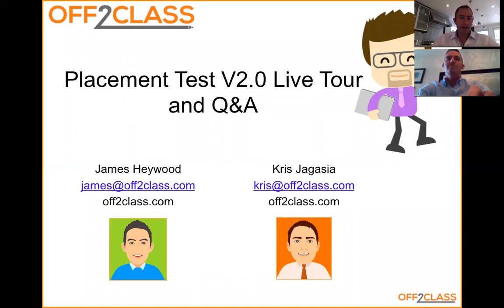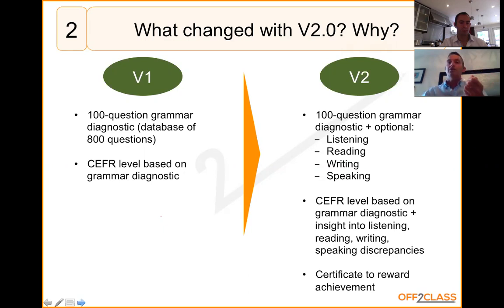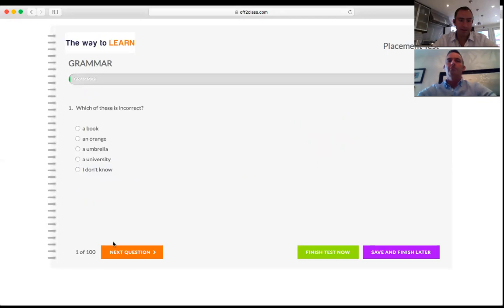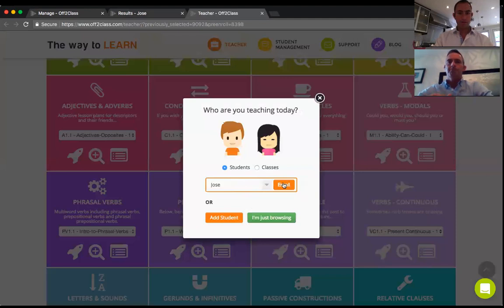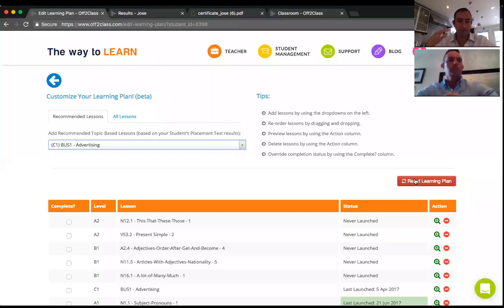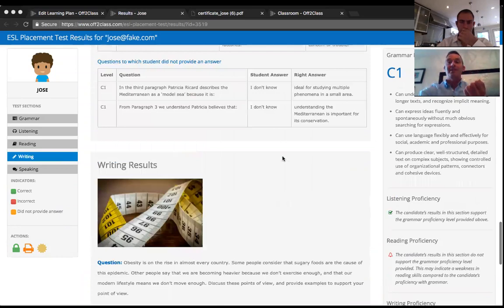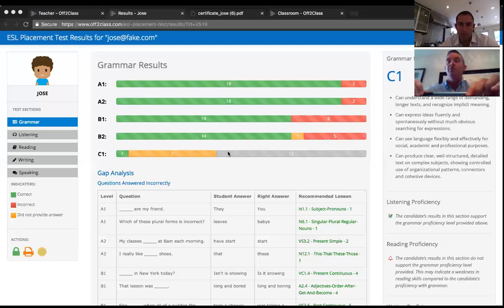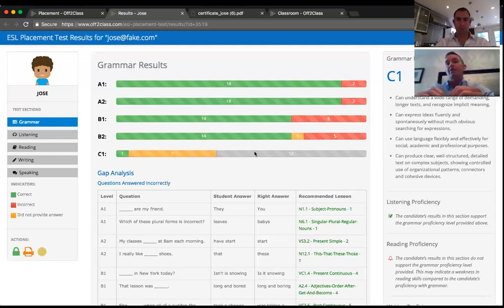Placement Test V2.0 Live Tour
The founders of held an information session so ESL teachers could see our new ESL Placement Test in action. Enjoy the tour and be sure to check out our ESL Placement Test

Off2Class is an ESL toolkit designed to support teachers and schools. We help you deliver great ESL experiences to your students.